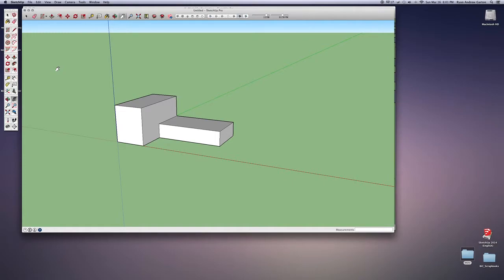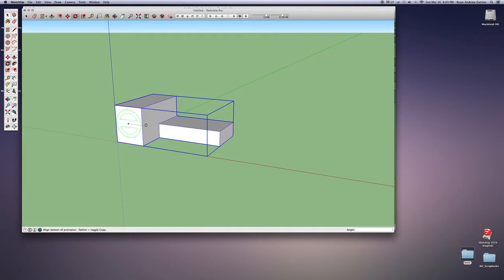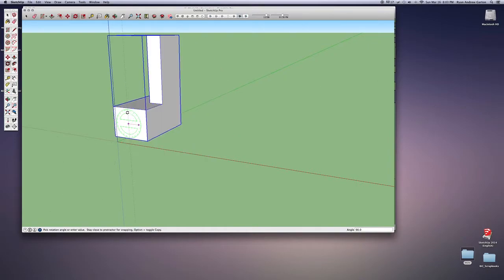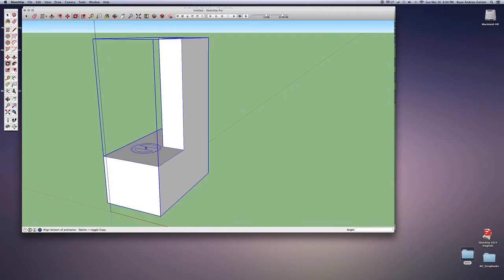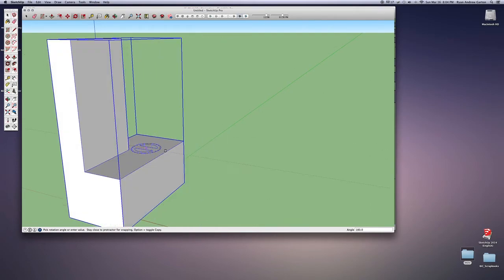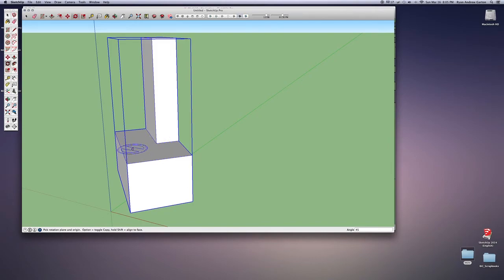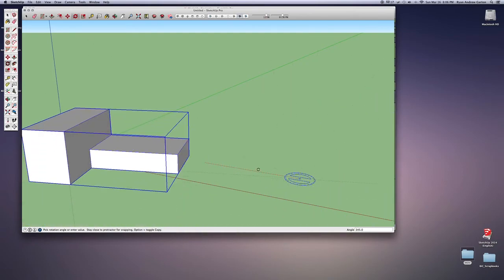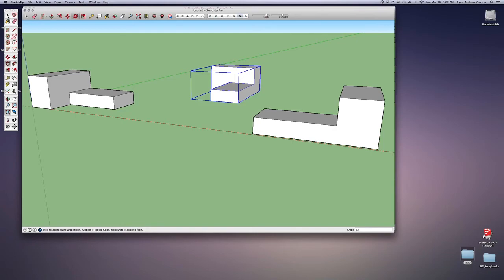SKP WK1 14 ROTATE 720